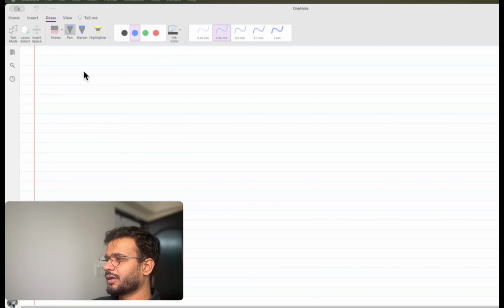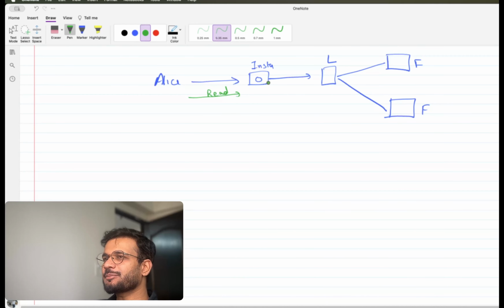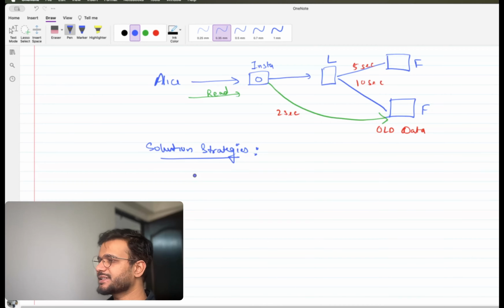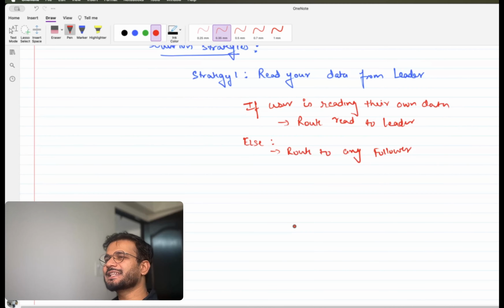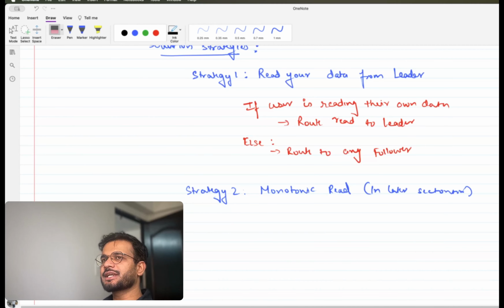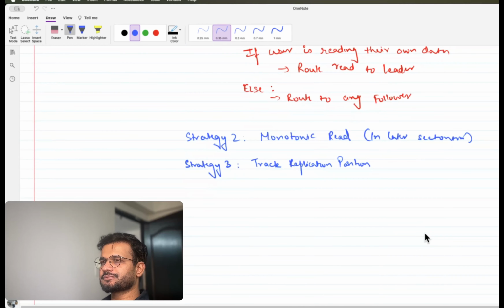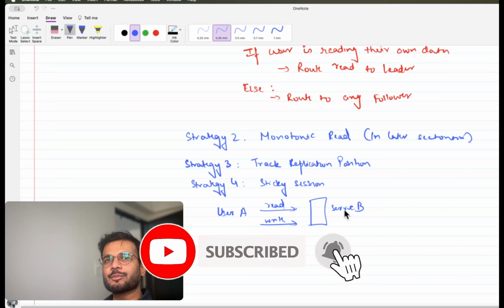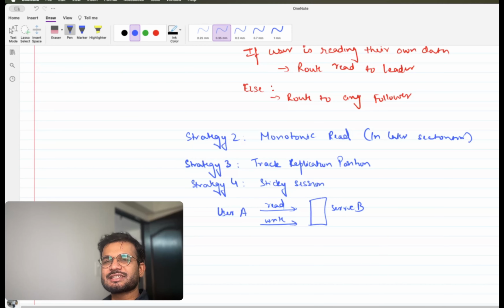Why You Can't See Your Own Instagram Post (Read-After-Write Consistency Explained)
You post a photo. You refresh. It's not there. A few seconds later, it shows up. This isn't a bug — it's the "reading your own writes" problem, one of the most common replication lag issues in distributed systems, and a favorite MAANG interview question. In this clip, we break down exactly why this happens and four production-grade strategies to fix it.

We cover:

Why Alice's own photo disappears right after she posts it
The root cause: writes go to the leader, reads can hit a lagging follower
Strategy 1: Read your own data from the leader
Determining "your own data" via user ID matching
Strategy 2: Monotonic reads (covered in the next section)
Strategy 3: Track replication position (the LinkedIn approach)
Strategy 4: Sticky sessions
The staff-level interview answer that combines leader routing with sticky sessions
Chapters:
0:00 The problem: Alice can't see her own photo
0:48 Why it happens: leader vs lagging follower
0:54 Why this is terrible UX
1:16 Strategy 1: Read your own data from the leader
1:51 How to determine "your own data"
2:29 Strategy 2: Monotonic reads (preview)
2:36 Strategy 3: Track your replication position
3:23 Used by LinkedIn
3:34 Strategy 4: Sticky sessions
4:09 The staff-level interview answer